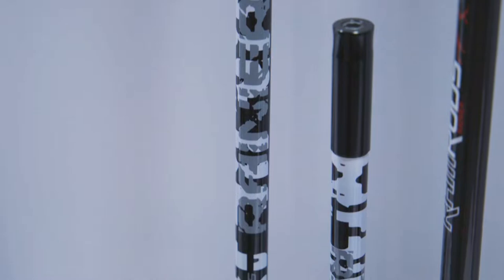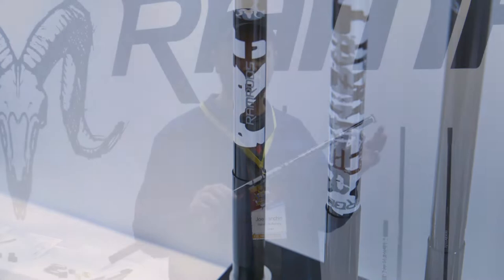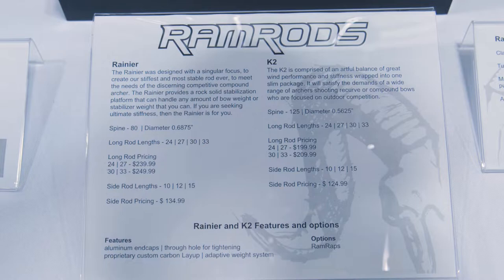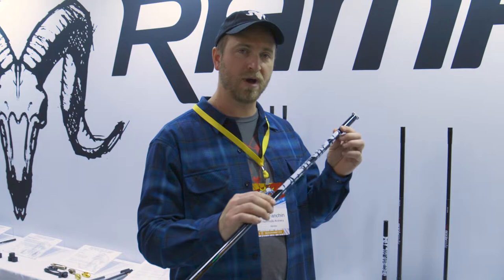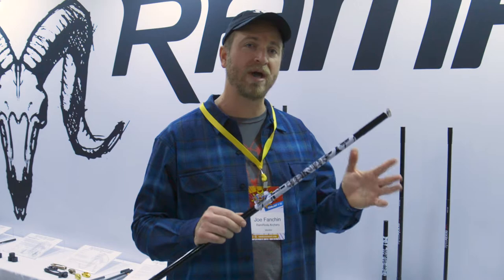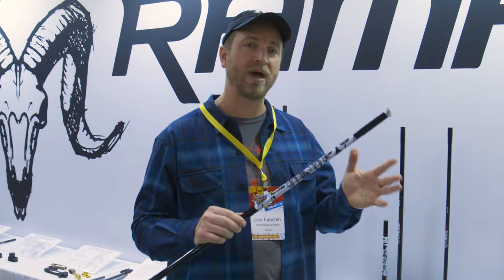Rainier Stabilizer Ramrods Archery for Recurve And Compound Bows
Rainier Stabilizer From Ramrods for Recurve And Compound Bows